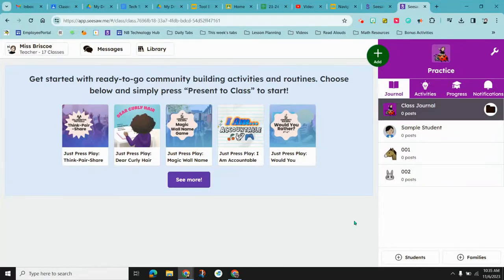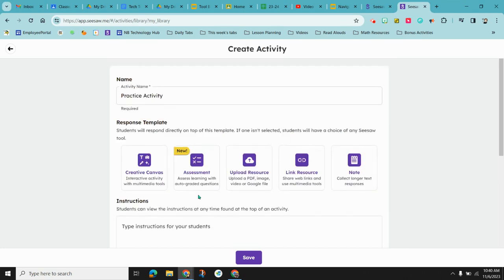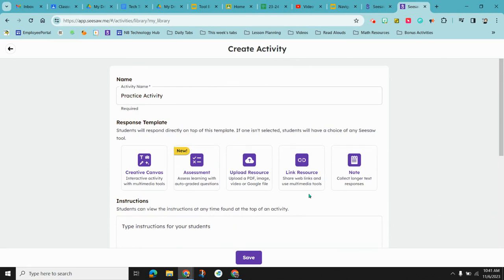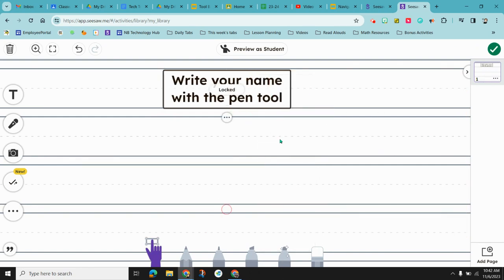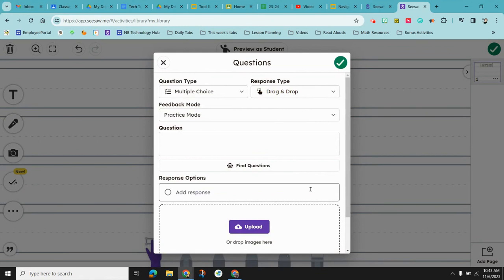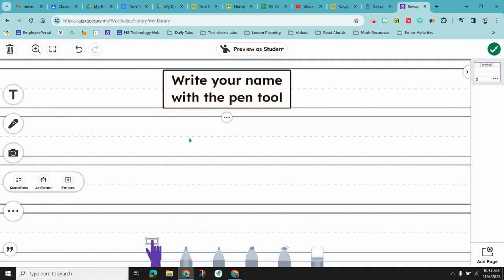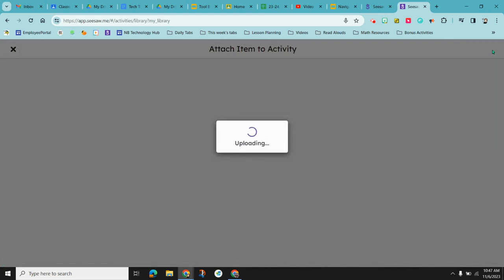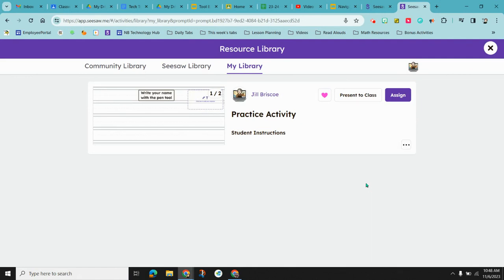Create an Activity in Seesaw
This video gives a brief demonstration on how to create an original activity within the Seesaw app.